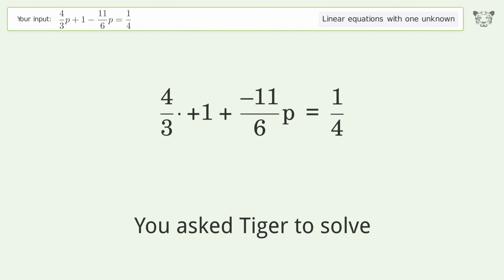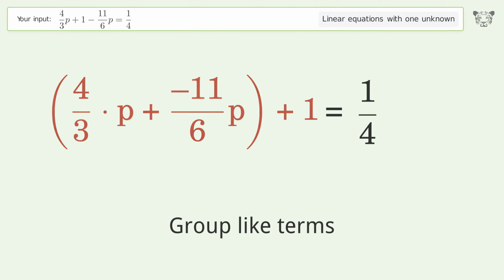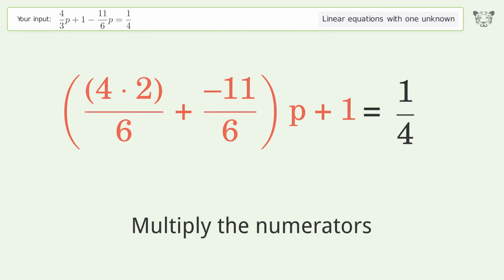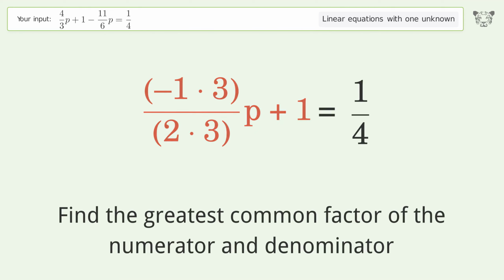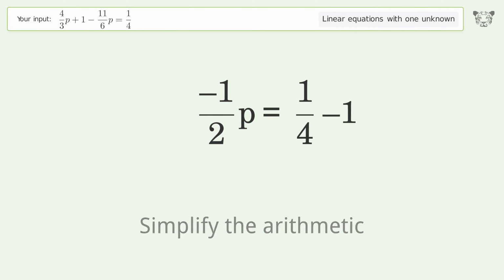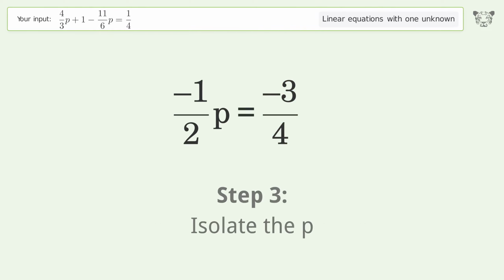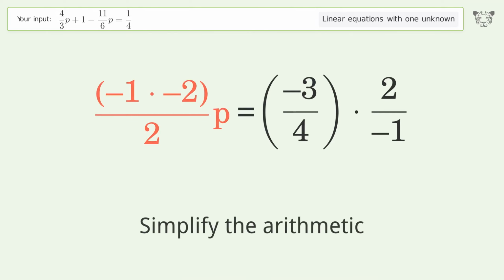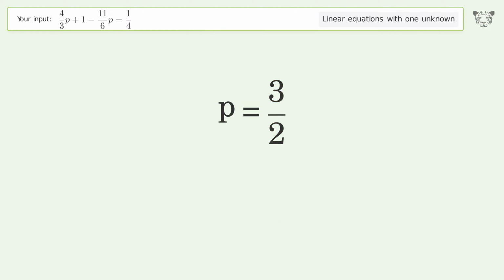Solve 4/3p+1-11/6p=1/4: Linear Equation Video Solution | Tiger Algebra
Struggling with 4/3p+1-11/6p=1/4? Watch our step-by-step video on Tiger Algebra to master this linear equation effortlessly.